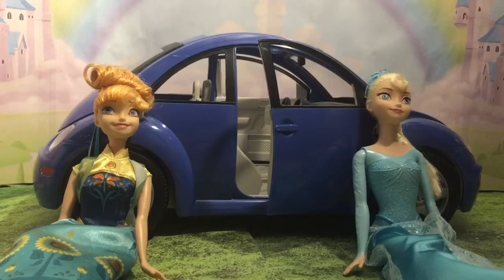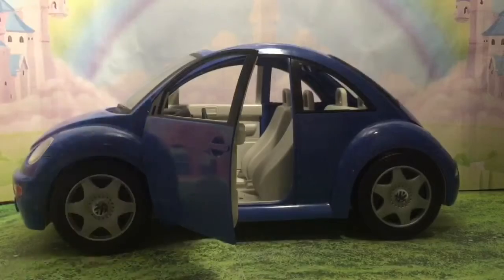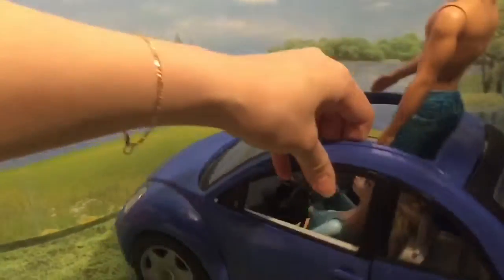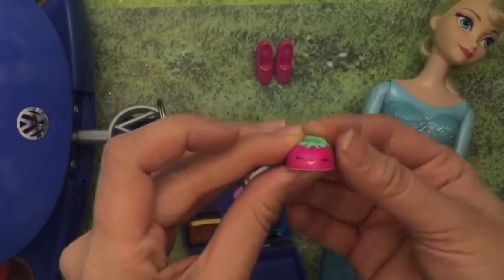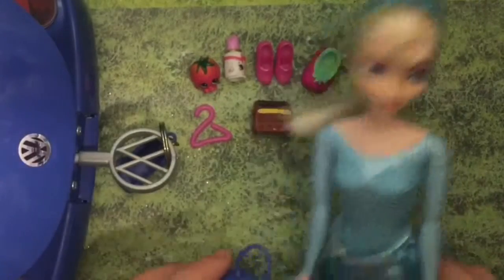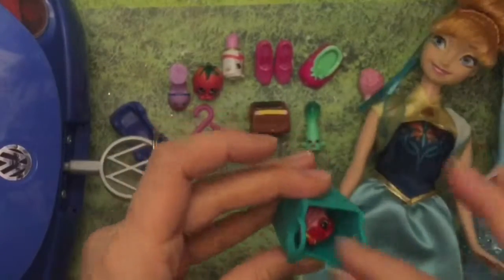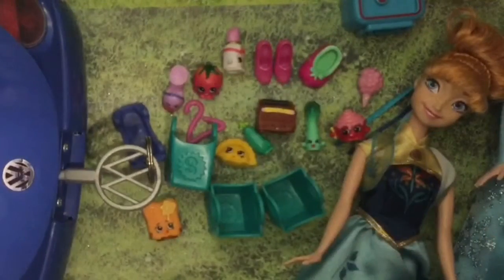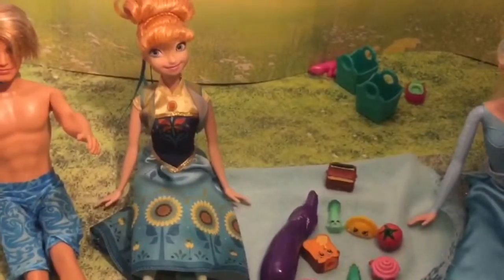elsa and Anna take a Shopkins picnic in their new Barbie car